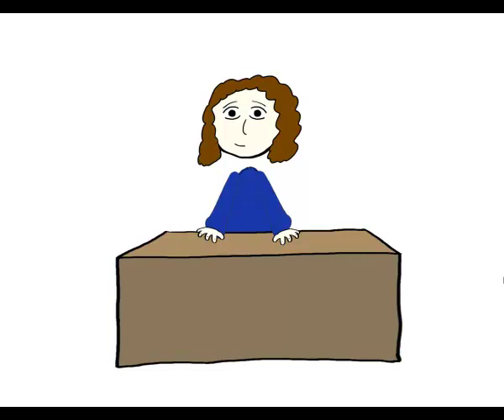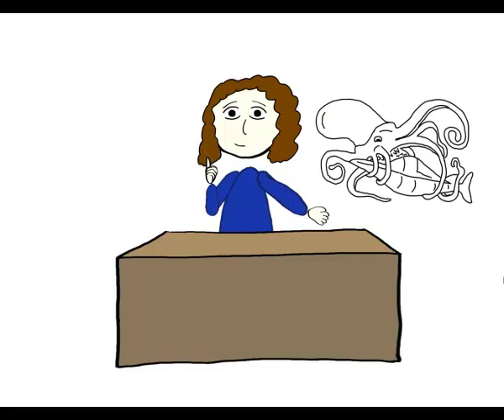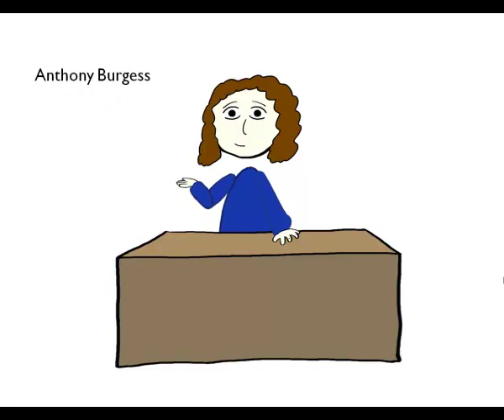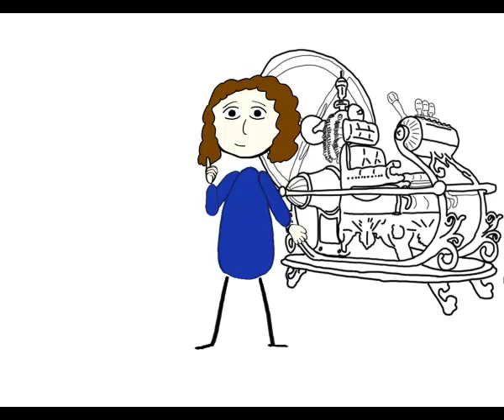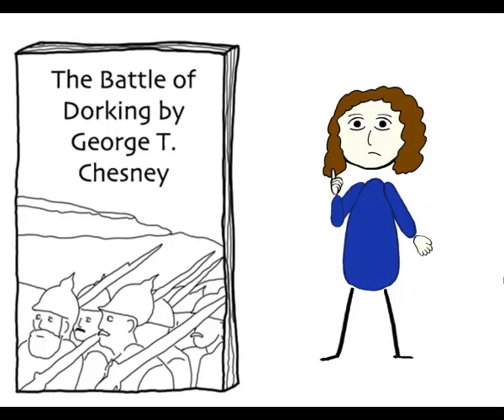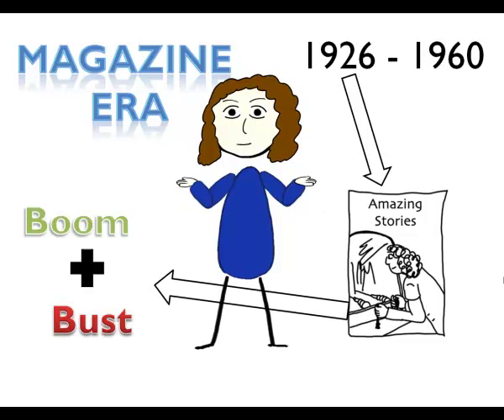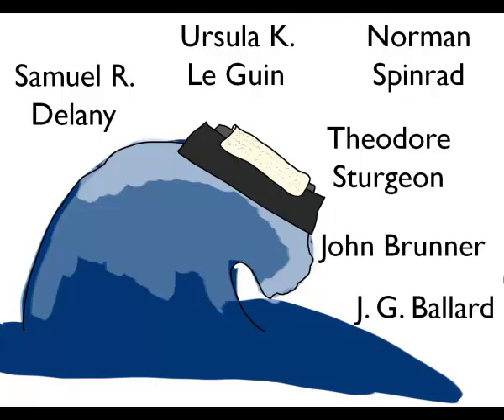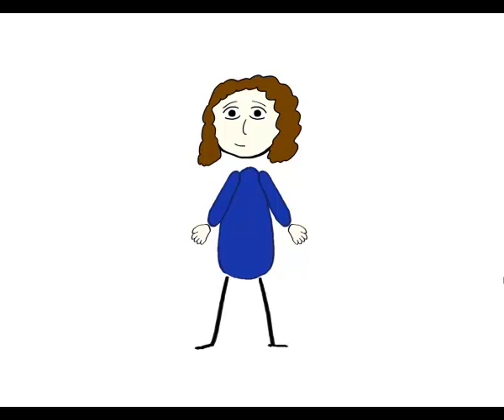A short introduction to science-fiction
This is a short animated sequence exploring the development of science-fiction.